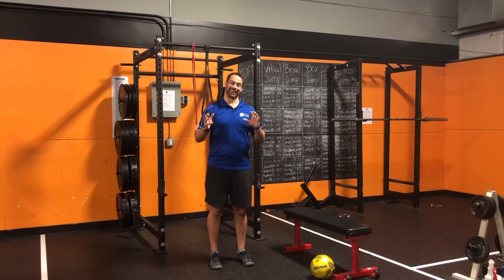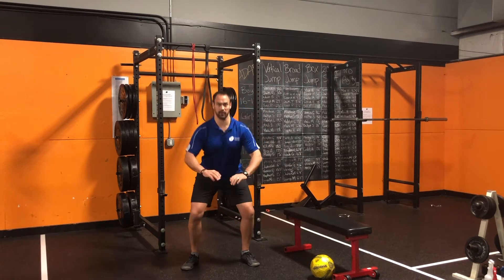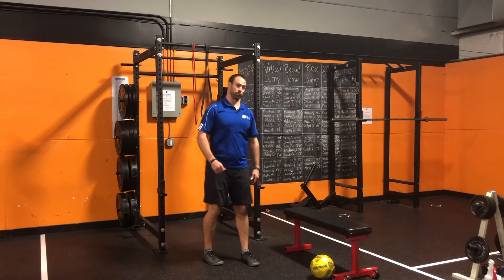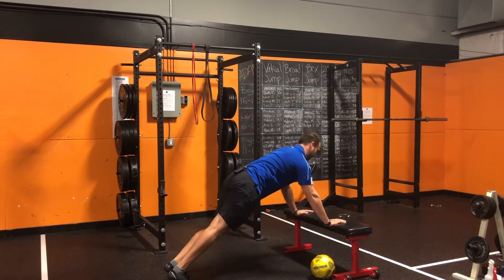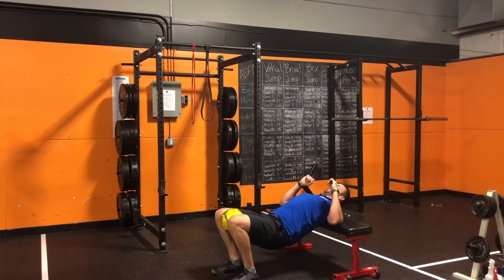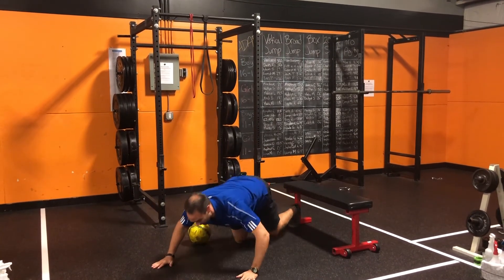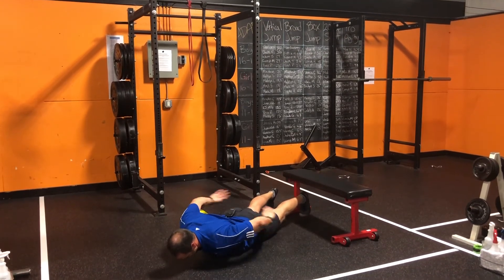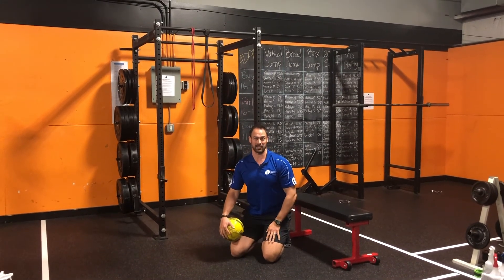FITSA: Quick Workout to Crush Between Zoom Meetings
“Zoom fatigue” was not a phase understood by many at the start of 2020. In fact, I don’t think I had ever heard it prior to a few months ago.

But now, EVERYONE has Zoom and has probably gone through a phase where you feel absolutely crushed, like after a hard workout, but haven’t done anything besides sit in front of a computer screen for hours on end.

Folks, it’s real. And Zoom fatigue (or any other video conferencing technology) isn’t going away anytime soon. So, instead of complaining and whining about it, I wanted to create a solution!
Whenever you have a zoom break, here are 4 things you can do quickly between calls to get some pep in your step, undo all the poor posture being forced on you AND you can include your loved ones in the fun as well!

You will start on your stomach, similar to the start of doing a superman.
Once there, you will brace your abs against the floor and squeeze your butt to lock your trunk in place
From there, you are going to reach your hands/arms up as high as you can off the ground
Then, make a huge sweeping motion out, almost like snow angel wings and then bring your hands together behind and above your butt.
Repeat this 5-10 times or until the motion becomes smooth and symmetrical.

Find a place to put your shoulders on that is typical chair height (~18”)
Squeeze the semi-flat ball between your knees and set up so your shoulders are on the edge of the chair and your knees are bent to 90 degrees
Then, brace your core and hinge at the hips so your hips drop without losing your upper body position (it’s quite easy to let the upper body sag here versus getting a true hip hinge
From there, push hard into the ground and extend into a straight line from the shoulders to the knees.
Once there, squeeze the ball as hard as possible for 5-10 seconds
For extra credit, try to squeeze the ball so hard you cramp somewhere in the legs or abs
Relax slightly to return to the hinge. Repeat 5-10 times

Gather everyone in your household in a circle or whatever shape/line you can make
One person squats down and holds for 5 seconds, then stands up
While they rest, the next person goes
And so this goes for 5-10 reps or even choose a time like 1 minute or 2 minutes. You will be shocked how many squats you get in during that time frame!
And for those looking for a real challenge, hold your squat until the person in front of you finishes, that’s 10+ seconds of squat holding fun!

Here are some variations for those that cannot perform chest to the floor, toes on the ground push ups! Perform 3-5 reps of your favorite variation with as much tension as you can muster :)

Elevated Push Ups
I like these best because you can likely find things that are closer and closer to the ground to progress yourself back to the floor. Plus there are no extra equipment needs

Band assisted Push Ups
You need something high to attach the band to with this one, but it is a great tool to get a good push up pattern established, as long as you don’t continue to rely on it.
Attach the band to a door frame via a pull up bar or door anchor utility strap.
Put the band around your waist and remember, the more resistance the band, the more ASSISTANCE in this situation.

When you put these all together, you have yourself a nice little Zoom workout:
Prone Blackburns    5-10 reps
Squeezing Hip Thruster  5-10 reps (5 sec hold at top)
Paused Squats           1-2 minutes with a friend
(5 sec hold at the bottom)
Push Ups (variation of choosing) 3-5 reps with maximum tension

Do that 1 time with minimal rest between exercises and it will take you about 5 minutes. Perfect way to refresh before the NEXT Zoom meeting…

Or just come into FIT and we can help give you reprieve from the meetings AND sitting at home 24/7!